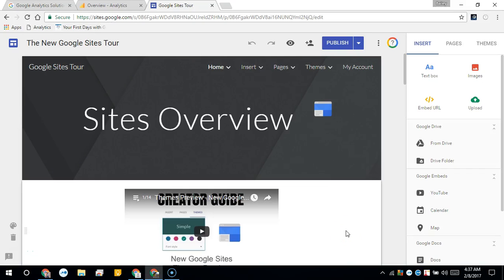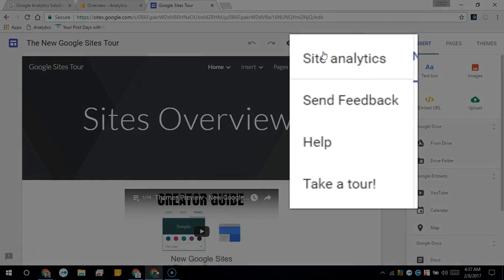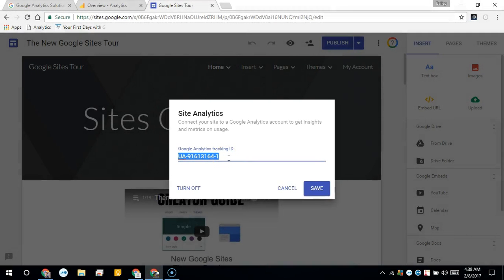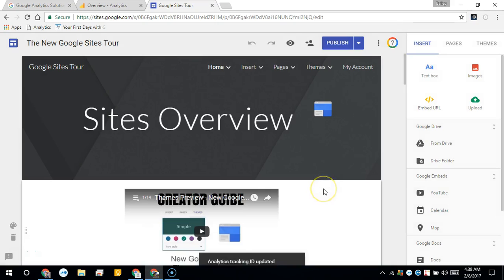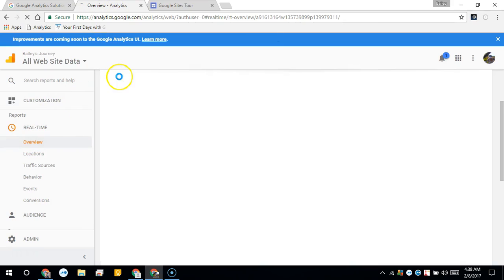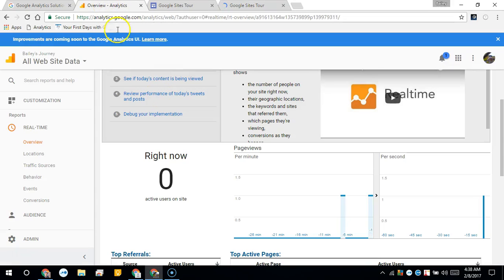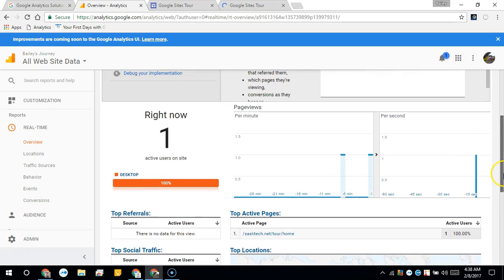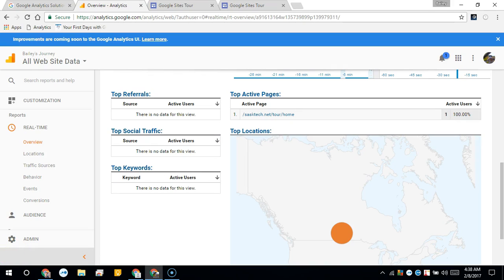Add Google Analytics Tracking ID to The New Google Sites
This video will show you how to Add the Google Analytic Tracking ID to the New Google Sites website.

- Click the More Menu in the Google Sites Edit Mode
- Choose Site Analytics
- Paste your Google Site Analytic Tracking ID and Click Save
- Publish the Google Site

If you DON'T Have a Tracking Code, watch this video to learn about the signup process.